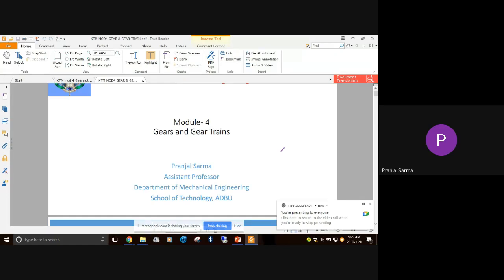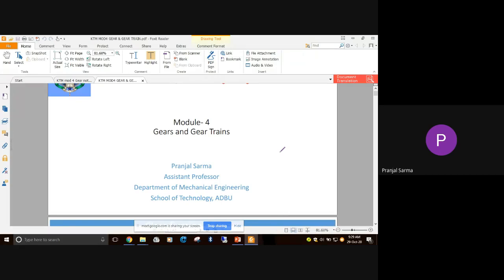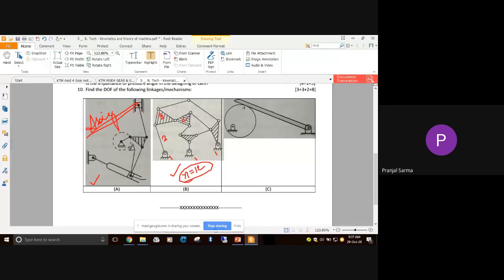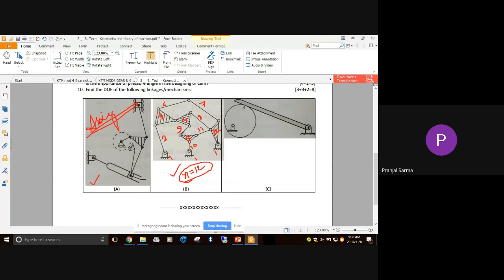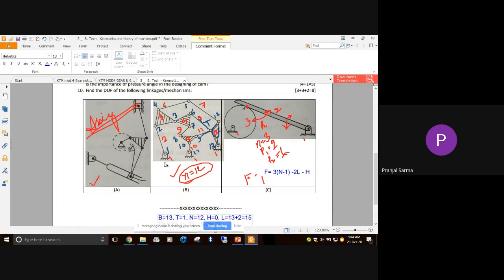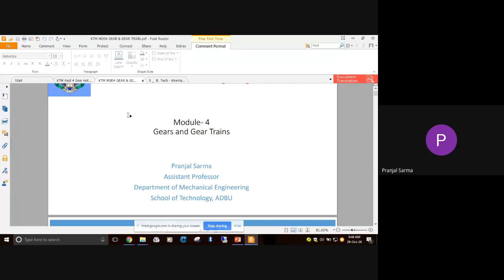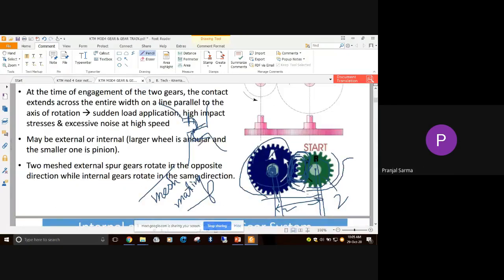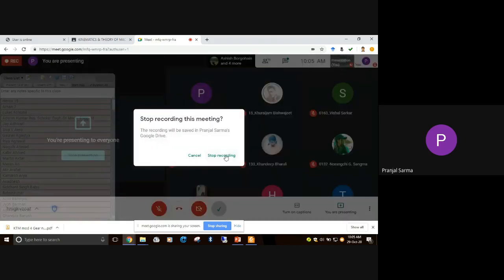KTM MOD 4-1: CLASS RECORDING 29 OCT, CT1 DOUBT + GEAR INTRO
KTM MOD 4-1: CLASS RECORDING 29 OCT, CT1 DOUBT SOLVING OF DOF + GEAR INTRODUCTION, MNE 5, ADBU